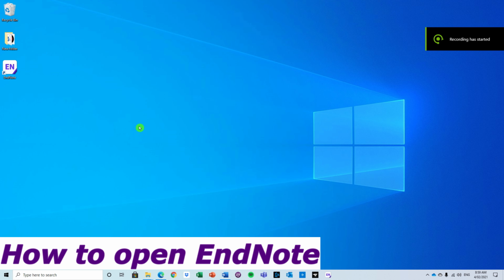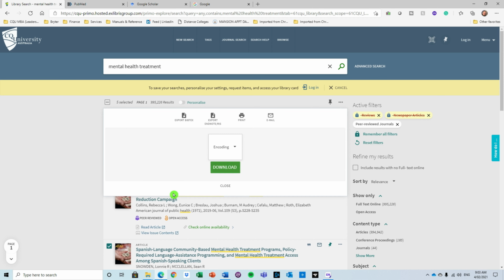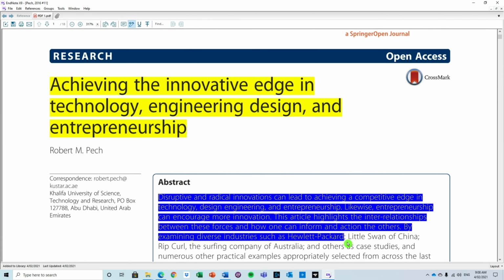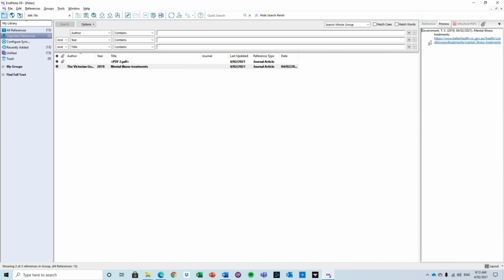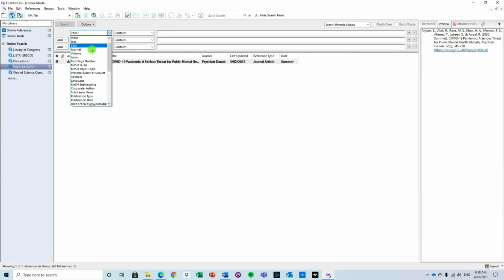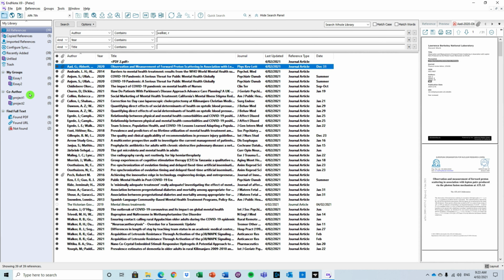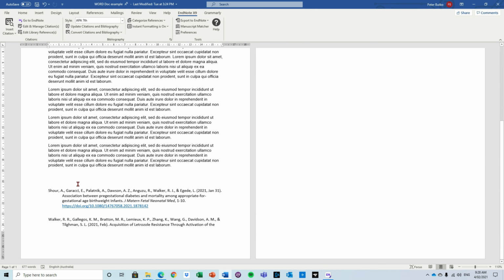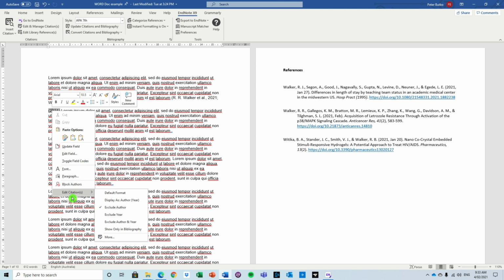How to use EndNote X9 (Tutorial with timestamps)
𝐈𝐧 𝐭𝐡𝐢𝐬 𝐯𝐢𝐝𝐞𝐨, 𝐰𝐞 𝐰𝐢𝐥𝐥 𝐰𝐚𝐥𝐤 𝐲𝐨𝐮 𝐭𝐡𝐫𝐨𝐮𝐠𝐡 𝐬𝐭𝐞𝐩 𝐛𝐲 𝐬𝐭𝐞𝐩, 𝐡𝐨𝐰 𝐭𝐨 𝐮𝐬𝐞 𝐄𝐧𝐝𝐍𝐨𝐭𝐞 𝐗𝟗.

Want to know how to use EndNote X9?  Need to know how to find and save references in a library and easily insert citations into MS Word?  Need to follow a specific referencing style and not sure where to start?
EndNote is one of your best friends regarding reference management, referencing styles, citations, and bibliographies or reference lists.

EndNote X9 is a commercial reference management software package, used to manage bibliographies and references when writing essays and articles.
That means that it is
•  a place where you can store all of the references that you find
•  and it's a program that creates formatted citations for your reports and publications.

Of course, it can do a lot more such as attach pdfs to references and do database searches so in this video we will walk you through the basics that you need to know to jump straight in and start using EndNote for your referencing needs.

⭐️𝐑𝐞𝐦𝐞𝐦𝐛𝐞𝐫 𝐭𝐨 𝐥𝐢𝐤𝐞 𝐚𝐧𝐝 𝐬𝐚𝐯𝐞 𝐭𝐡𝐞 𝐯𝐢𝐝𝐞𝐨, 𝐬𝐨 𝐭𝐡𝐚𝐭 𝐲𝐨𝐮 𝐜𝐚𝐧 𝐞𝐚𝐬𝐢𝐥𝐲 𝐜𝐨𝐦𝐞 𝐛𝐚𝐜𝐤 𝐚𝐧𝐝, 𝐮𝐬𝐢𝐧𝐠 𝐭𝐡𝐞 𝐭𝐢𝐦𝐞𝐬𝐭𝐚𝐦𝐩𝐬 𝐛𝐞𝐥𝐨𝐰, 𝐫𝐞𝐯𝐢𝐬𝐢𝐭 𝐭𝐡𝐞 𝐬𝐞𝐜𝐭𝐢𝐨𝐧𝐬 𝐲𝐨𝐮 𝐧𝐞𝐞𝐝.

⭐️ Share this with your friends and colleagues who want to learn how to use this amazing program and let us know in the comments section what you think of EndNote or share your experiences!  𝐏𝐨𝐬𝐢𝐭𝐢𝐯𝐞 𝐨𝐫 𝐞𝐧𝐜𝐨𝐮𝐫𝐚𝐠𝐢𝐧𝐠 𝐜𝐨𝐦𝐦𝐞𝐧𝐭𝐬 𝐚𝐫𝐞 𝐰𝐞𝐥𝐜𝐨𝐦𝐞!

⏲ 𝐓𝐢𝐦𝐞𝐬𝐭𝐚𝐦𝐩𝐬
0:00 Introduction
0:59 What is EndNote X9?
1:41 How to open EndNote (in windows)
2:18 How to create a library file
4:04 How to add references to EndNote
4:32 Adding a reference – using a school library service
6:16 Adding a reference – using an online database (i.e. PubMed)
8:54 How to import a PDF into my library
10:10 Changing the output style (i.e. APA7, Harvard, Vancouver)
10:50 Highlighting text and adding notes to a PDF
12:54 How to manually enter reference information for a PDF or website
16:52 Adding a reference – using the EndNote online search mode
20:56 Changing the layout
22:10 Finding PDF’s (“find full text”) for your references
24:01 Creating groups within your library to organise references
25:26 Adding & removing references to a group
27:01 Finding “unfiled” references in your library
27:55 Adding in-text citations from MS Word
30:03 Changing the output style (i.e. APA7, Harvard, Vancouver) in MS Word
30:42 How to remove citations from MS Word
32:27 Adding in-text citations from EndNote
33:26 Changing how in-text citations are displayed in MS Word
34:34 Wrap up

Bryter Training specialises in organisational development and provides skills and knowledge to help individuals and teams achieve their personal and professional goals. We research and create our own programs and tailor the content to the individual, business, or industry needs.